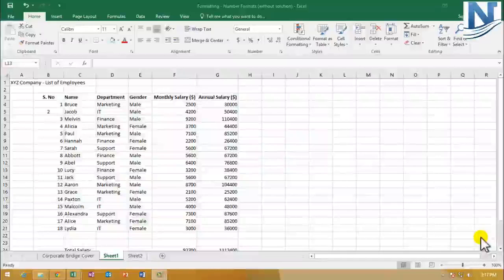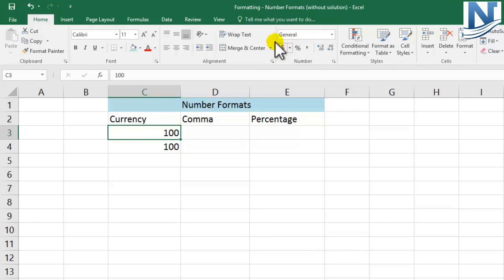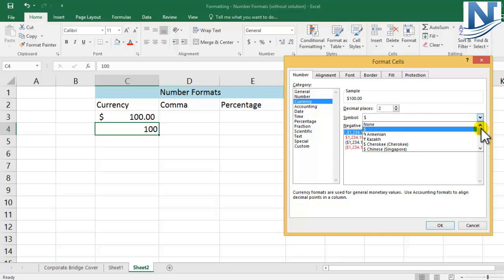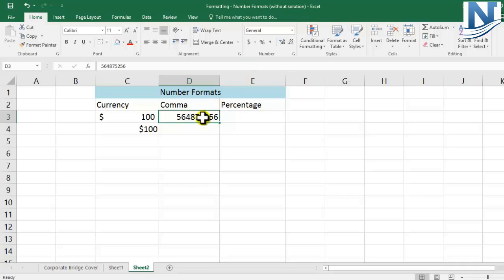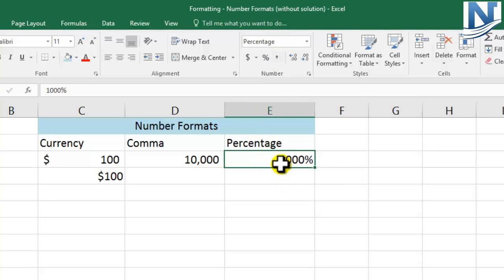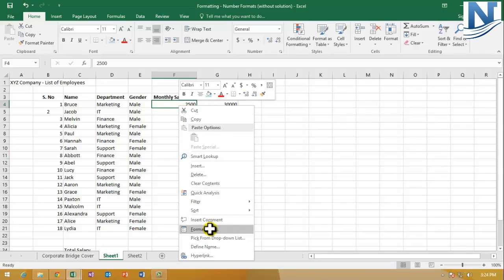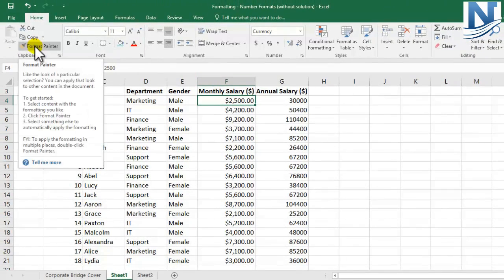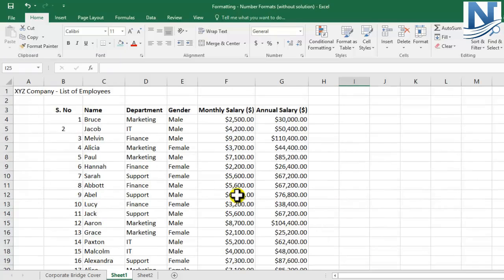Formatting Number Formats